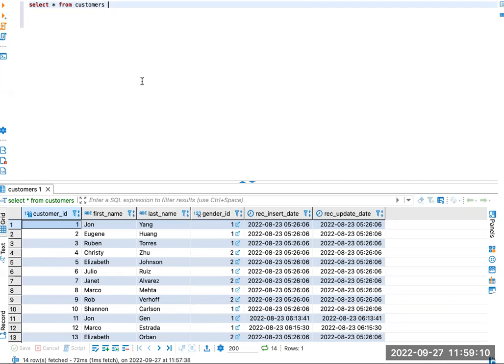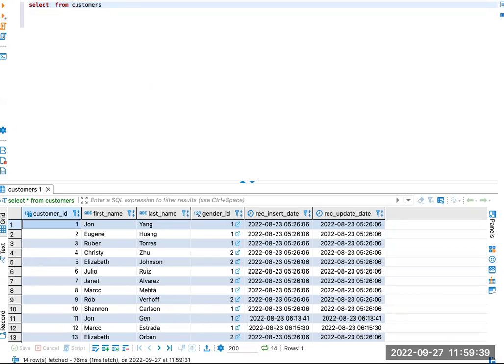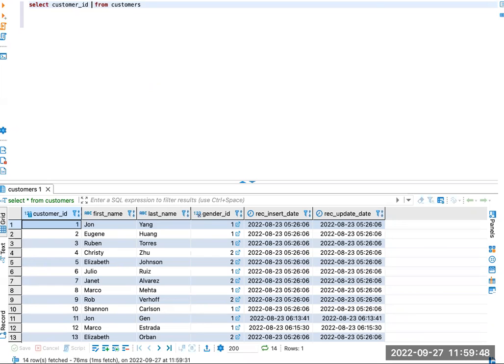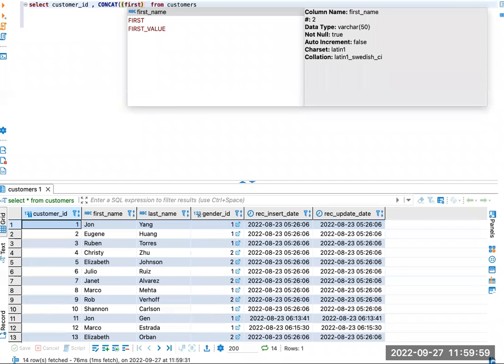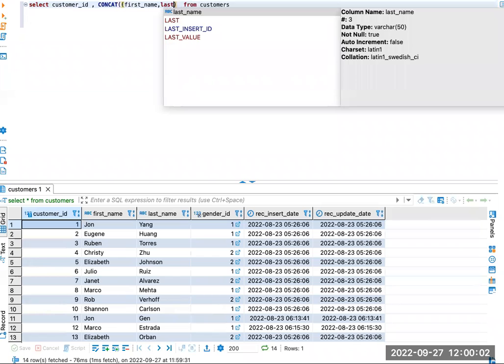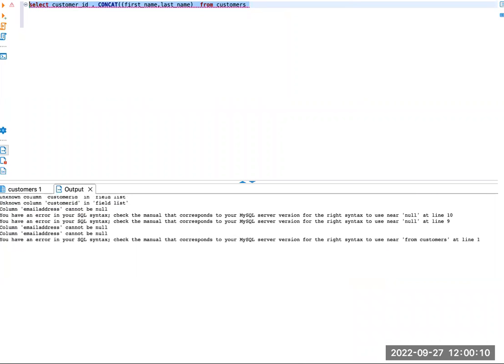Table and Column aliases in MySQL, For SQL Developers